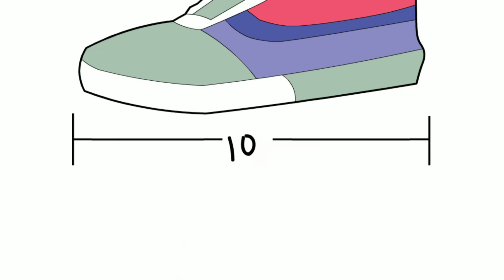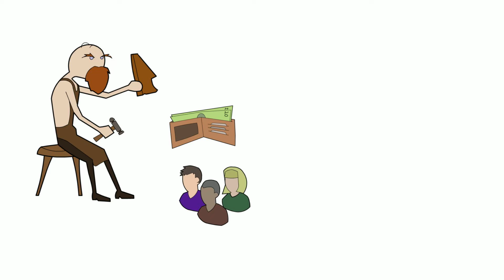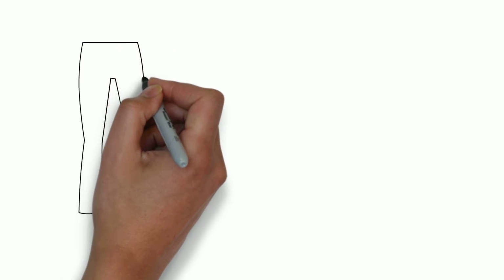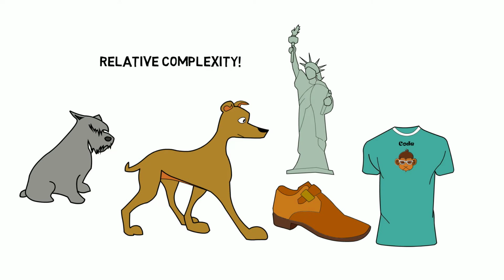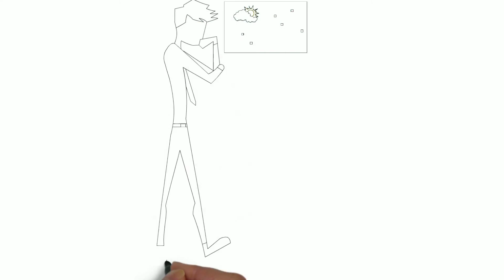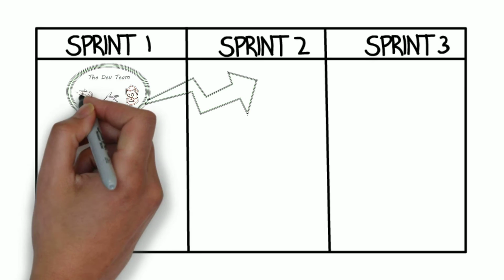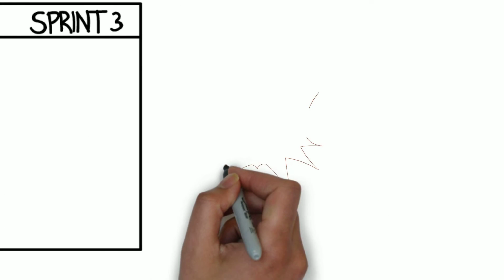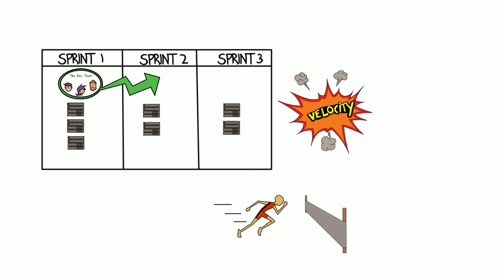Agile Estimation Mastered - AgileDad University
One of the biggest challenges organizations of any size face is their inability to accurately forecast and estimate. This has been an issue since the beginning of time. Time literally is our biggest hurdle to forecasting. This video should help you with some important techniques for estimation using Agile.  Become a master of Agile estimation!

Learn the art of proper Agile estimation.  Get the most out of your estimates with these Agile estimation techniques from AgileDad.